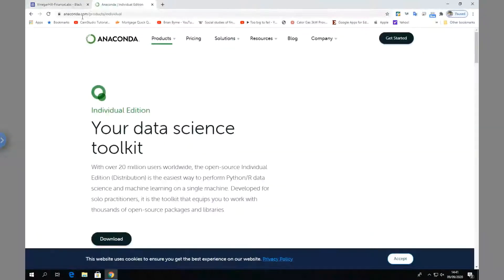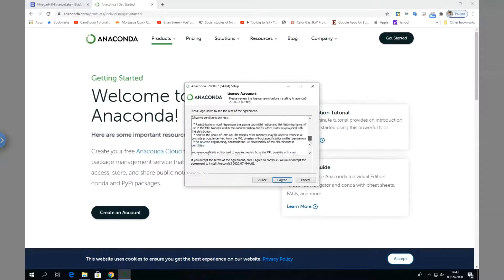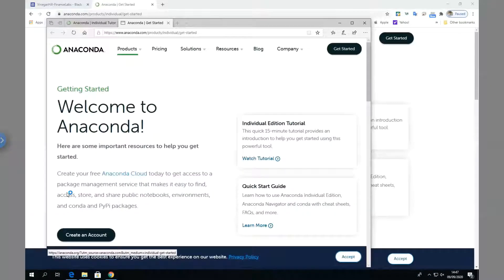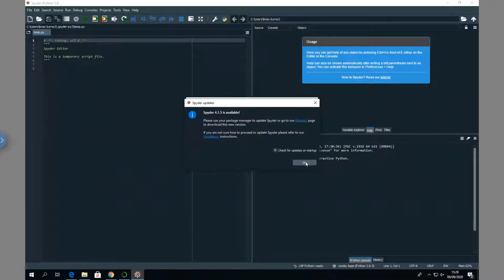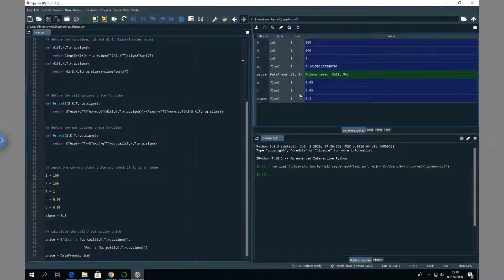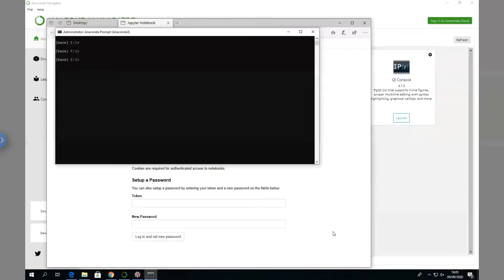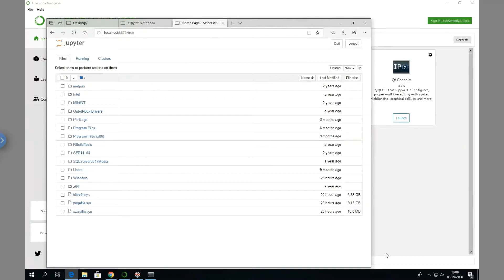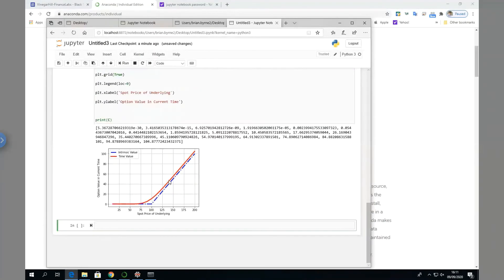Anaconda Navigator Installation, testing Spyder/Jupyter Notebook (and setting password )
In this simple and straightforward tutorial, we walk you through the easy process of installing Anaconda Navigator, setting up your Python environment, and testing both Spyder and Jupyter Notebook. Anaconda is a beginner-friendly platform that makes package management and coding easy, especially for data science and machine learning projects.

We’ll show you how to quickly download and install Anaconda Navigator, set up a password for Jupyter Notebook, and run a test to ensure everything is working smoothly. This tutorial makes the setup process as hassle-free as possible, even if you’re new to programming!

If you're looking for a simple and efficient way to get started with Anaconda, this video is the perfect guide for you!